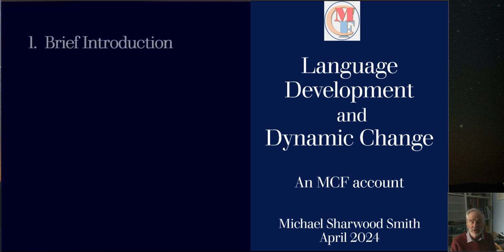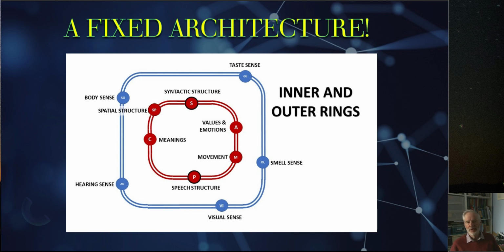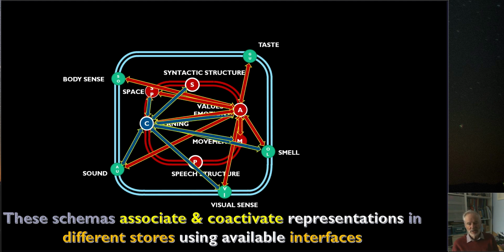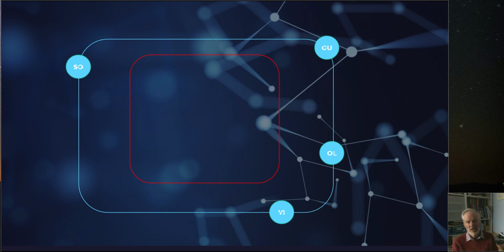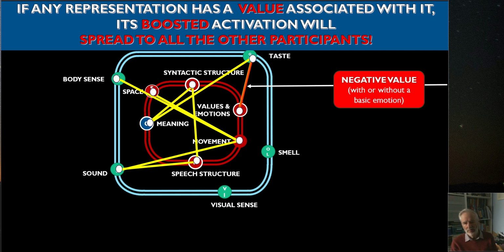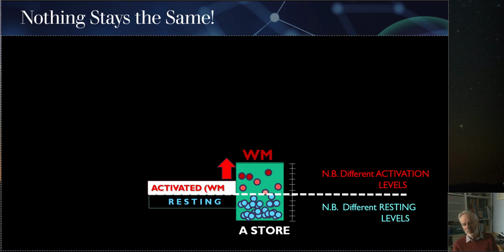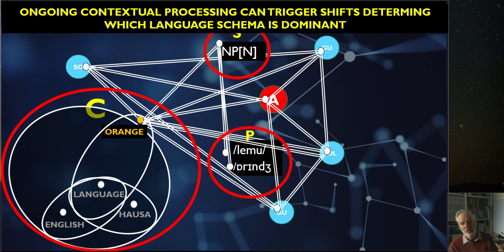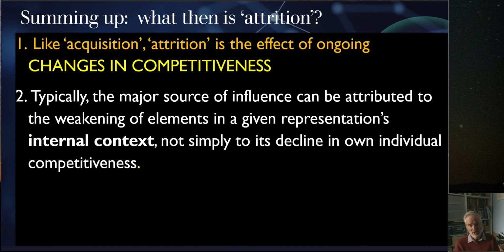MCF LANGUAGE & DYNAMIC CHANGE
In this presentation, I show how the MCF, with its fixed set of system and its fixed set of connecting interfaces is  able to show how the mind (and, by extension, the brain) can perfectly handle the fluid dynamic character of our everyday experience including the way knowledge is developed, i.e., acquired or (seemingly) 'lost'. In this case, the focus is on any type of language development. The presentation will close with some remarks specifically about language attrition.